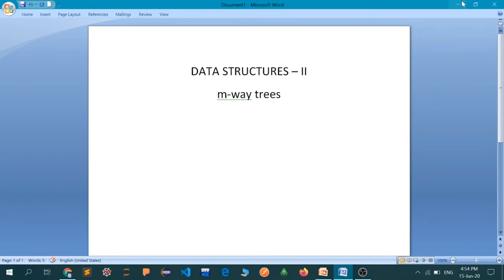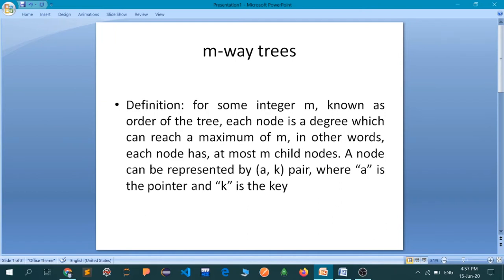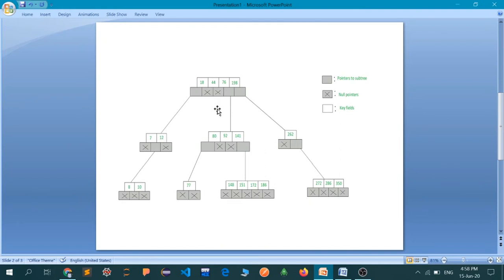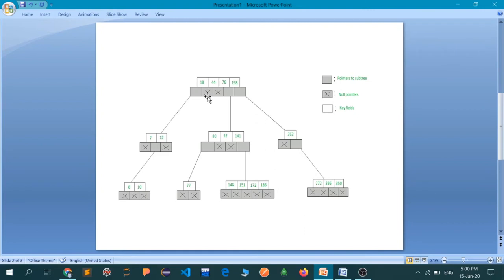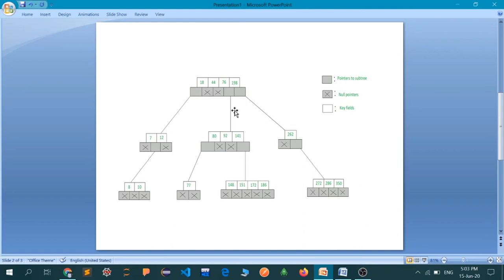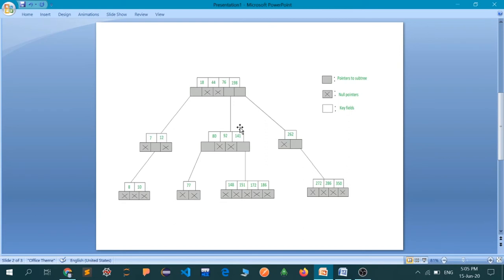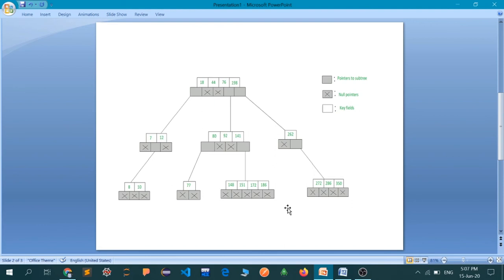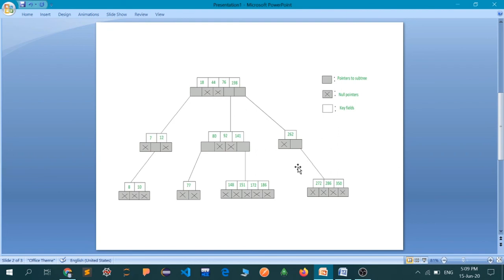SAITM BCA 4TH SEM BCA DATA STRUCTURES II LECTURE 26